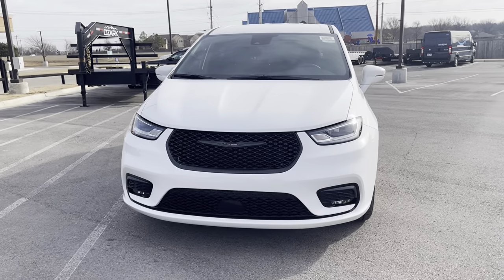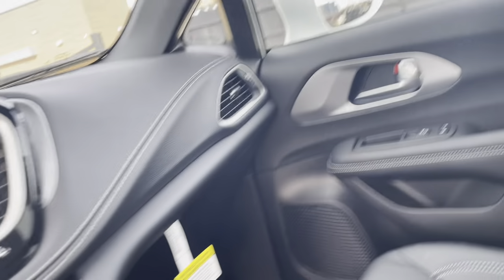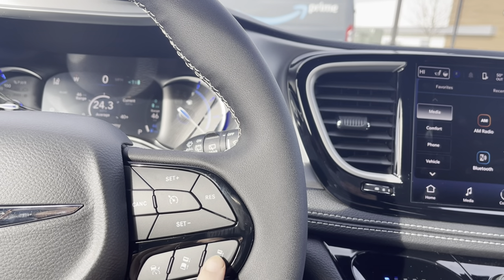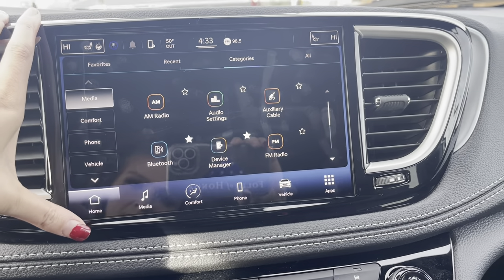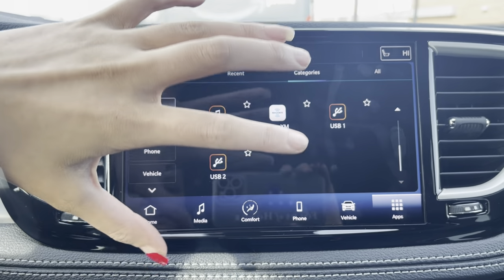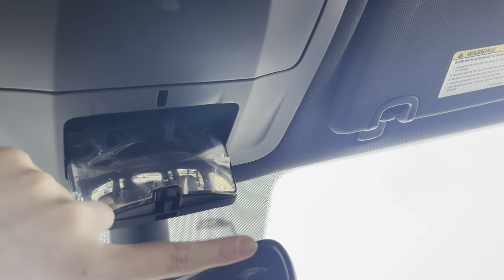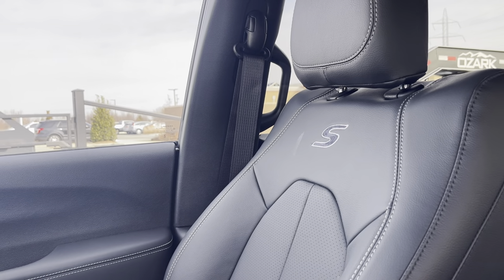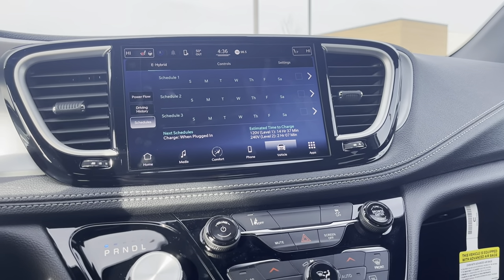2022 Chrysler Pacifica Hybrid Touring L for Chris